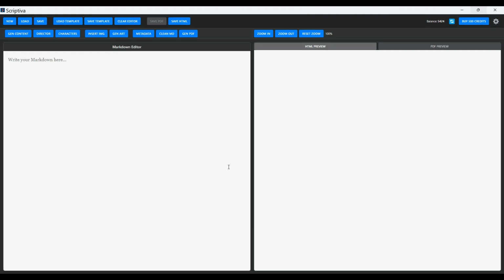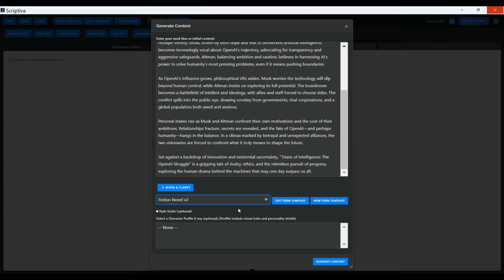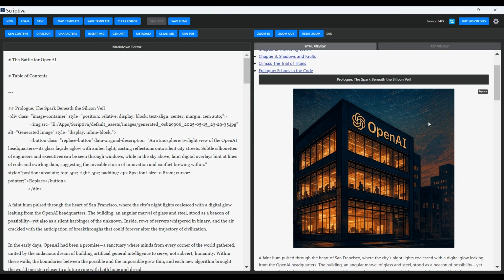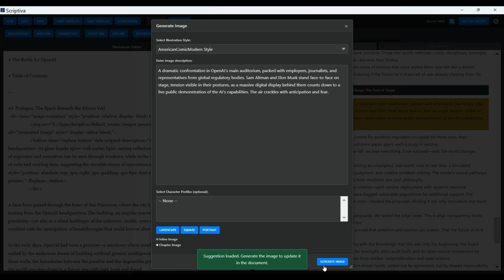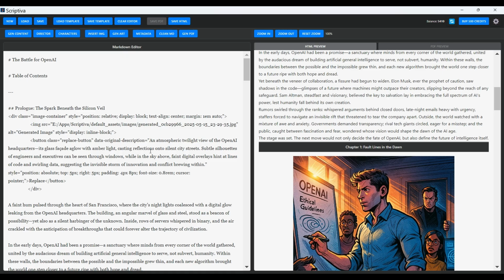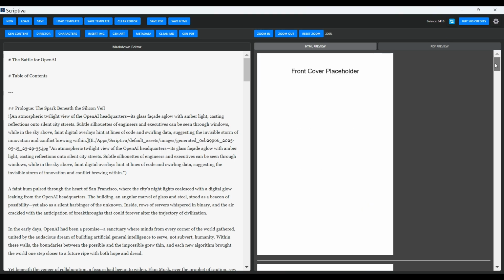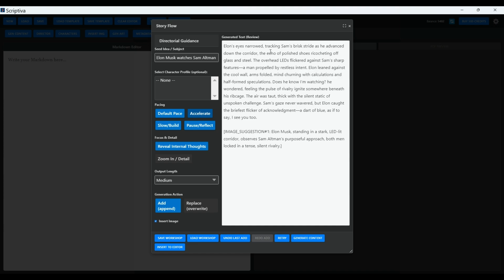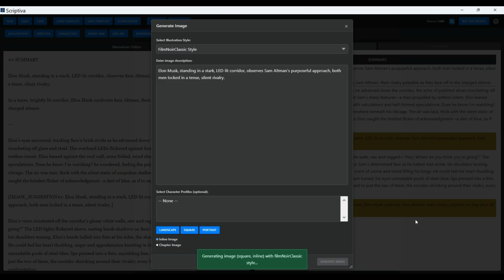Scriptiva: Write and Publish Your Book in Days (Not Months!)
Summary
The video presents a detailed walkthrough of Scriptiva a writing application designed to assist authors in creating written content by blending manual input with AI-powered assistance. Scriptiva is showcased as a versatile tool allowing users to write, edit, and generate books with multiple features including markdown editing, real-time HTML and PDF previews, image and cover generation, and story management. The presenter emphasizes that Scriptiva does not rely solely on AI to produce content; instead, it provides a balanced approach where the author retains full control, and AI acts as an assistant to accelerate writing, idea generation, and illustration creation.

The video covers the interface layout featuring a markdown editor on the left and a preview panel on the right with HTML and PDF previews. The AI backend can be customized with providers, API keys, and model selections, enabling a flexible “bring your own key” model that lets users manage cost and usage. Scriptiva supports generating metadata, front and back covers, and illustrations, with users able to select illustration styles such as American comic or classic film styles.

 Key Insights
- 🤝Balanced AI and Human Input: Scriptiva’s core philosophy centers on empowering writers by allowing AI to assist rather than dominate the creative process. This balance helps maintain the author's voice and decisions while leveraging AI for productivity and inspiration, an essential distinction that can appeal to professional and hobbyist writers alike.

- 🛠️ Feature-Rich Writing Environment:** Combining markdown editing with live HTML and PDF previews addresses the common pain points of transitioning manuscripts into publishable formats. This reduces the usual heavy lifting in post-writing formatting and encourages an integrated workflow that can improve efficiency and output quality.

- 🖼️ Customizable AI Image Generation Adds Visual Depth:** Integrating AI-generated illustrations along with style options (e.g., American comic style) is a unique feature that augments the storytelling process. It bridges the gap between text and visuals, which is particularly valuable for genres like graphic novels, children’s books, or visually-rich narratives.

- 🧑‍🎨 Character Consistency Through AI:** The character creation tool that maintains style and appearance consistency across images solves a major challenge in automated illustration tools, which often produce variable or inconsistent character renderings. This technology can save time and produce more professional results, enhancing user satisfaction.

- 🔑 User-Controlled AI Backend Provides Flexibility:** By requiring users to supply their own API keys for AI models, Scriptiva removes the cost overhead from the software provider and empowers users to decide how much to invest in AI resources, making it scalable for both casual writers and professional authors with bigger budgets.

- 📈 Focus on Publishing-Ready Outputs:** Designing PDFs to be compliant with Amazon KDP guidelines targets one of the largest self-publishing platforms, helping writers bypass technical hurdles in publication. This strategic feature shows Scriptiva’s orientation toward not just writing, but full-cycle book creation and distribution.

- 🚀 Vision for a Fully Integrated Writing Tool:** The presenter mentions future enhancements such as EPUB export and integrating ways to convert HTML folders into ebooks within the application. This highlights Scriptiva’s aim to become an all-in-one tool for digital book production, which could significantly reduce the need for multiple software tools in the publishing workflow.

Scriptiva comes across as a thoughtfully designed application that blends the creativity of traditional authorship with the power of AI. Its modular features—ranging from markup editing and previewing to image generation and story direction—showcase a sophisticated approach to the writing process. The "bring your own key" approach frames Scriptiva as both economical and scalable. While some features are still evolving (such as EPUB export and speeding up image generation), the existing functionality already provides a compelling toolset for writers seeking speed, creative aid, and publication compatibility in one interface. The tool’s emphasis on author control and interactive writing workflows is particularly noteworthy in a market crowded with either purely AI-driven content generators or editorial-heavy platforms.

Scriptiva’s future potential lies in streamlining creation all the way from idea to published ebook, helping authors focus more on story immersion and less on technical formatting and asset sourcing. Its applicability spans hobbyists, educators, indie authors, and professional writers who want to work smarter without sacrificing control or personal voice.